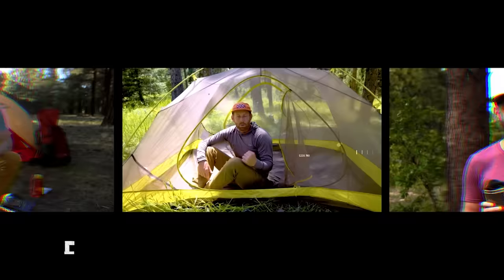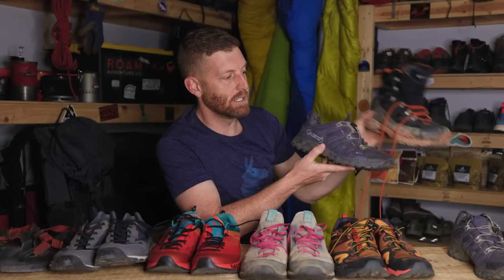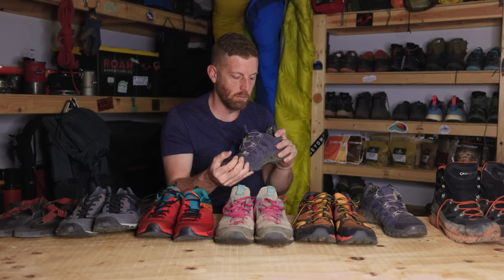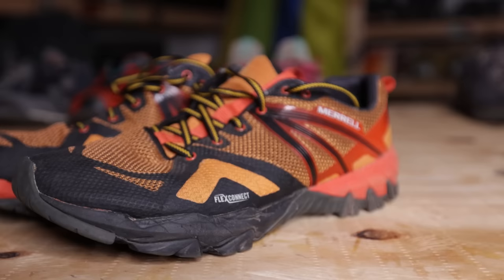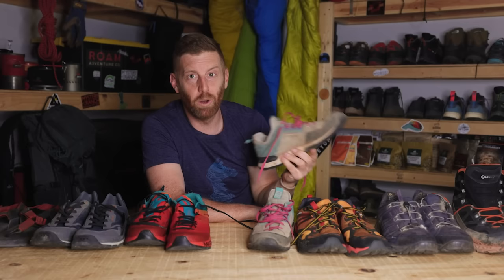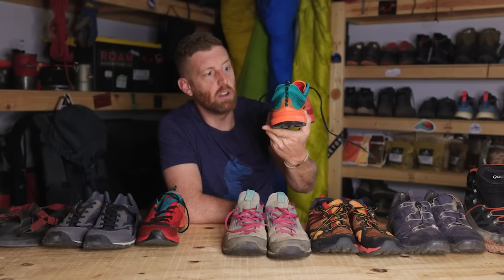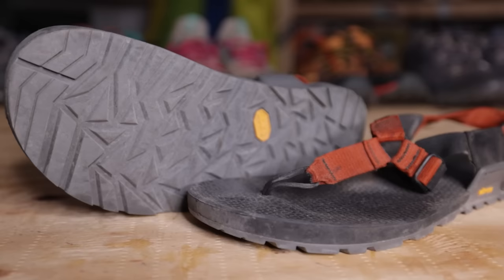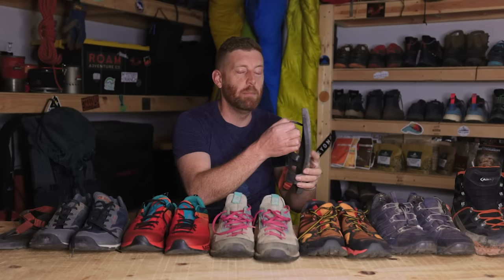The First Mistake New Hikers Make: Choosing Footwear 101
Choosing the right footwear for your hike is critical. But it's easy to not know when to wear certain types of shoes. Choosing the wrong footwear leads to blisters and foot injuries that can derail your hike or your backpacking trip. Learn the basics of choosing the right footwear.